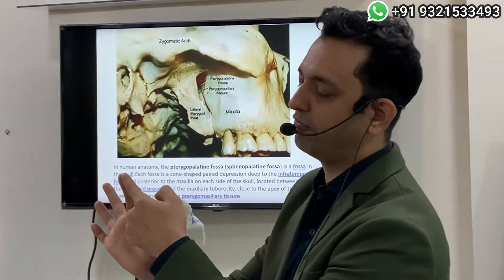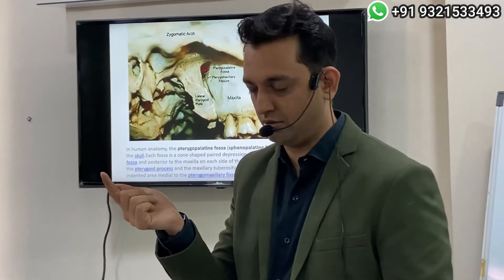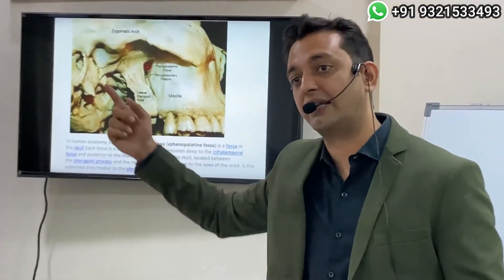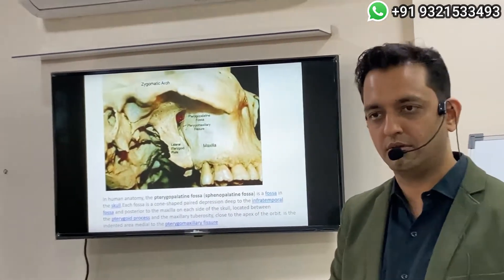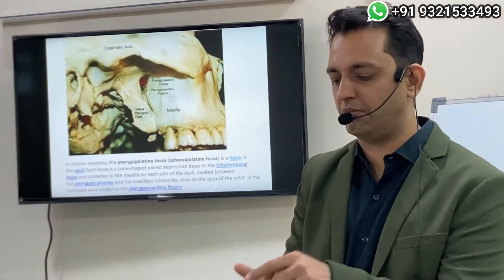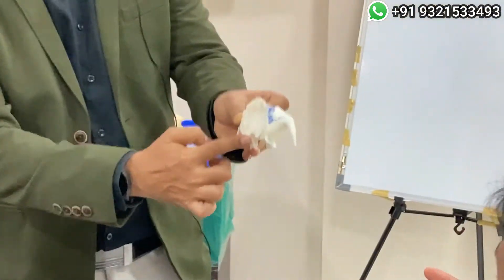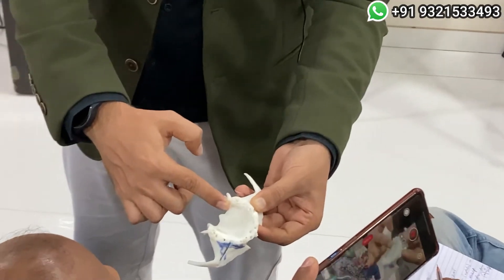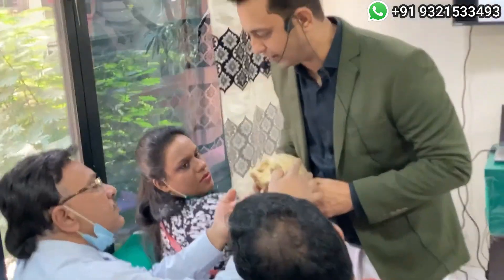Pterygoid Implant Lecture ( Recorded Live Part 4 ) - Dr. Rohan Virani